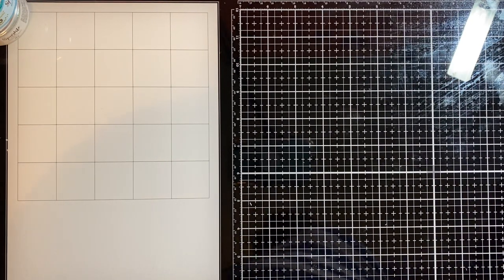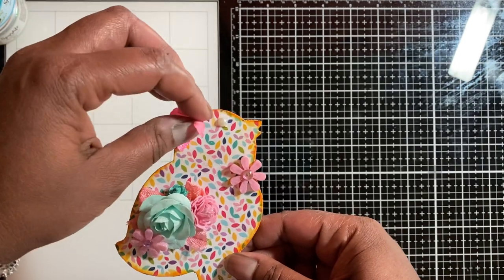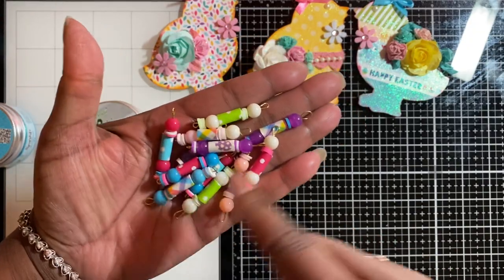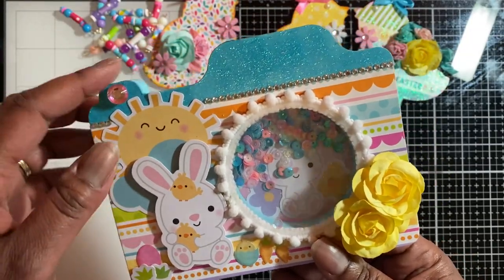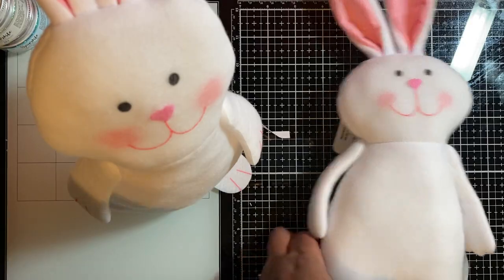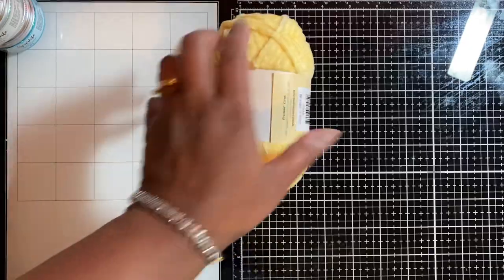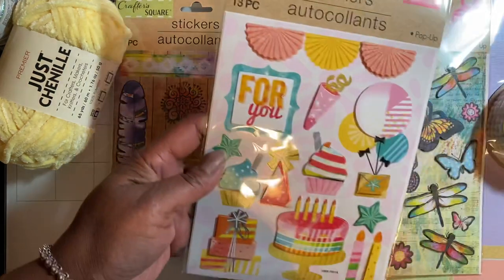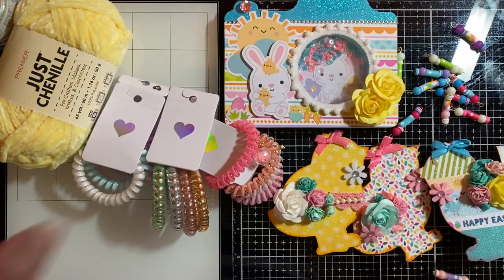🐰Happy Easter🐰 Project Shares & Dollar Tree Haul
Hello my friends, thanks for stopping by to watch my haul.
Hope you all our having a wonderful day!
Happy Easter to you all🐰🐰